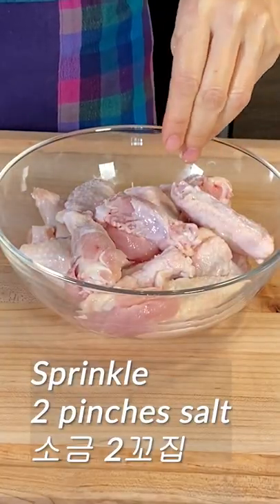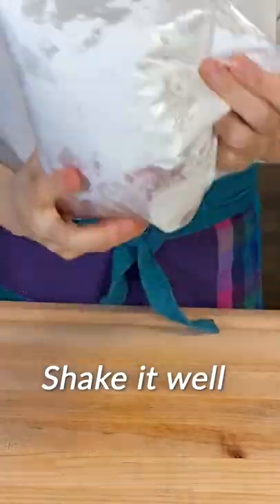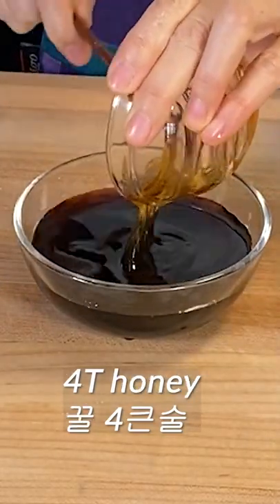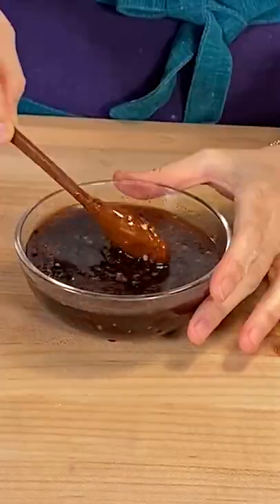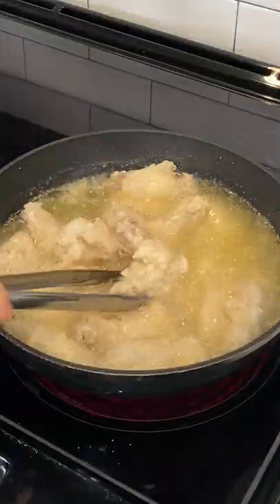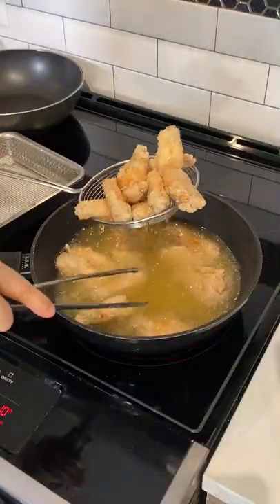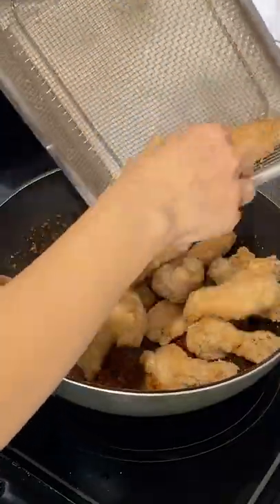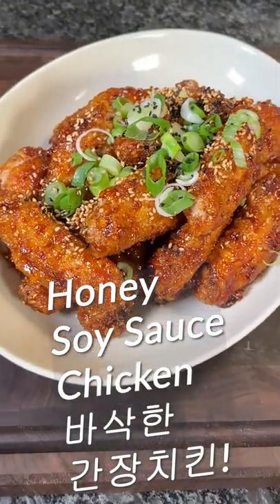Famous Korean Honey Soy Sauce Fried Chicken | 바삭한간장치킨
for the full recipe!

Ingredients:
2 lbs. chicken wings               닭봉 900그램
1 cup of starch powder          전분가루 1컵
cooking oil                               식용유

Sauce:
3T soy sauce                           간장 3 큰술
4T honey                                  꿀 4큰술
4T cooking wine                     맛술 4큰술
4T water                                   물 4큰술
1T garlic                                   마늘 1큰술
a bit of ginger                          생강 조금
a bit of ground pepper           후추조금